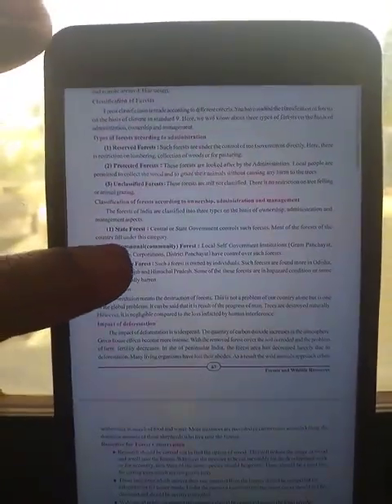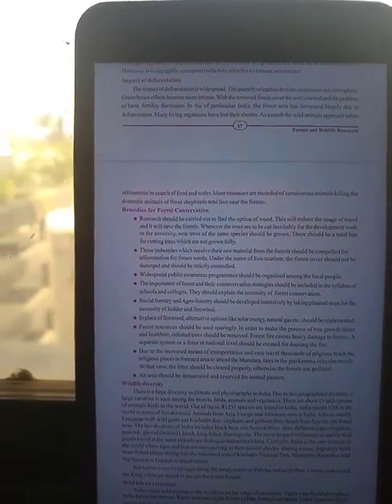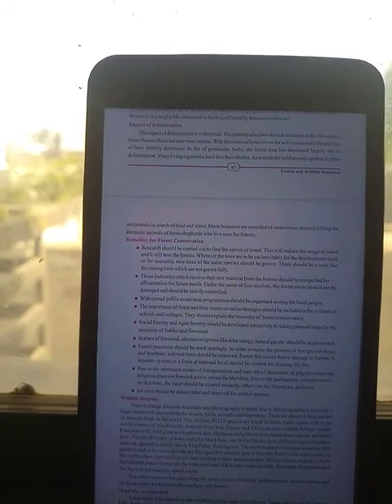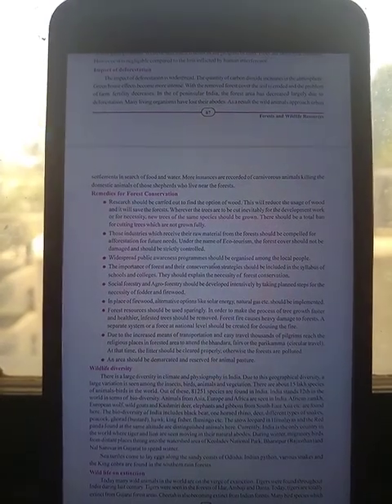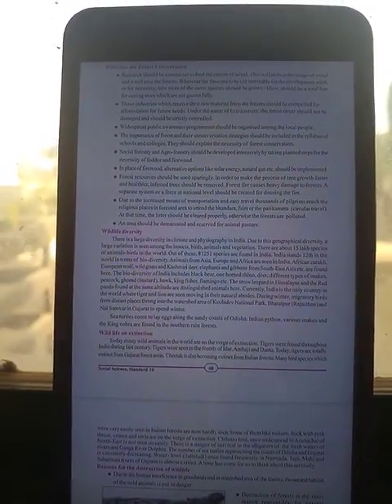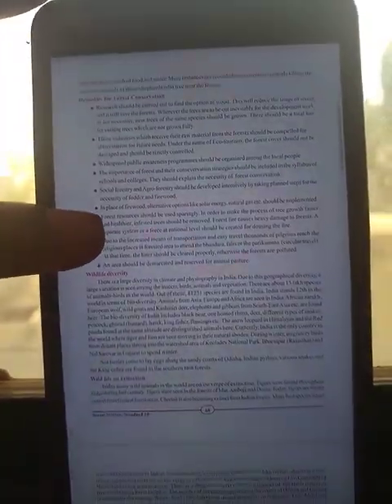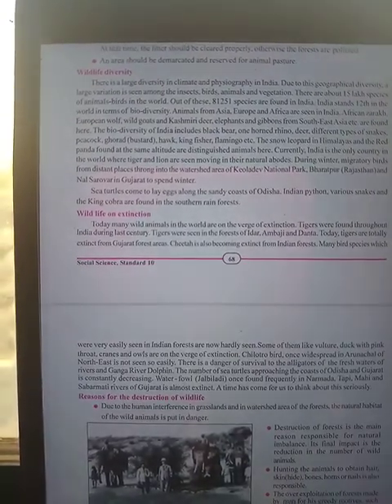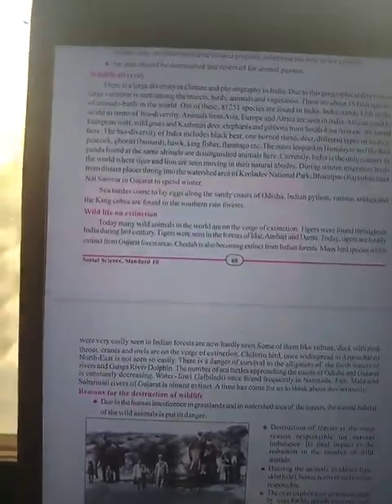Chapter 9 Forest & wildlife Std 10 Gseb